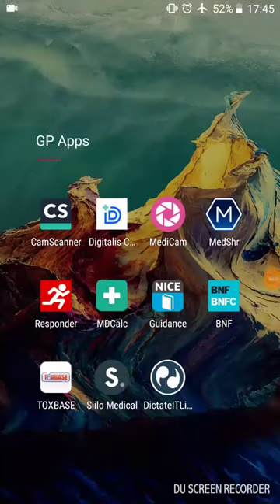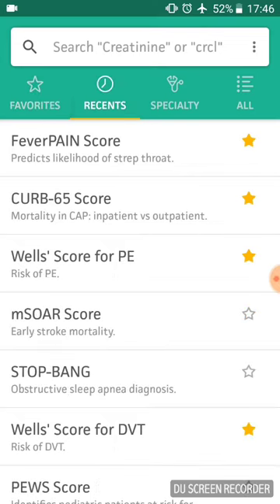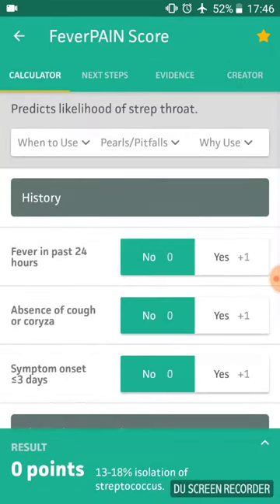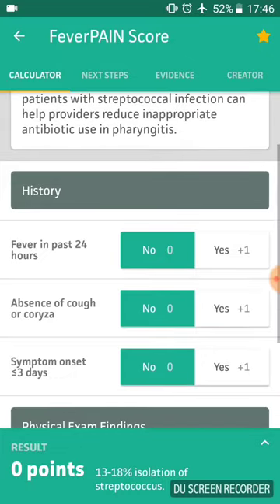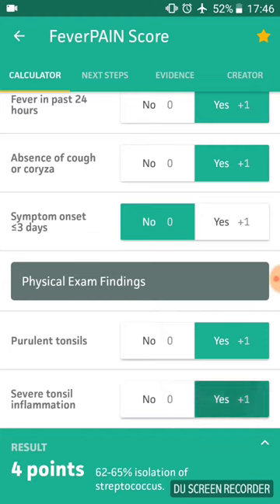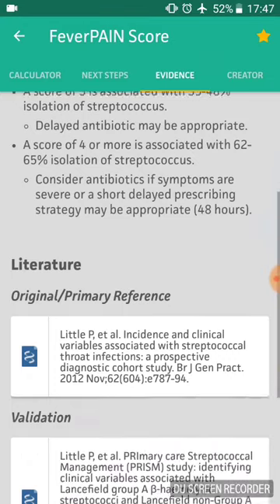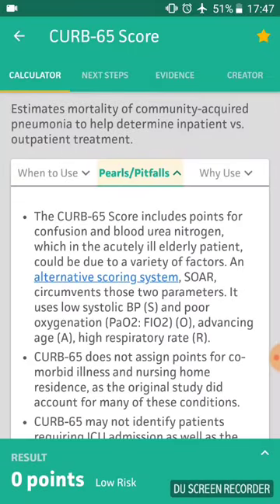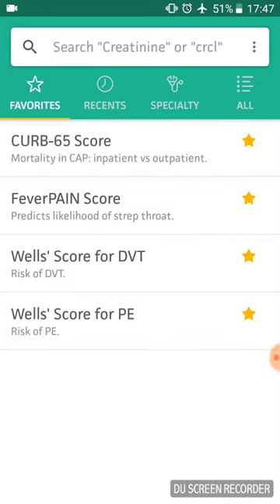Best medical calculator in UK - MDCalc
What is the best medical calculator in the UK? Find out all about MDCalc and why it is so good for UK clinicians

Welcome to the weekly showcase of Technology-enhanced primary & learning resources from eGPlearning.

This week we look at a useful medical calculator app that runs as an app or from the website - MDCalc.

Packed full of useful clinical calculators like Wells score, FeverPain, CURB-65 (interestingly created by a Nottingham UK doctor) and a host of others with easily over 100.

Each calculator comes with details on why you should use them, useful information and pitfalls, links to the evidence of the calculator and outcome information.

This is a detailed and useful app that does not need a data connection to run, so useful in hospitals or GP practices where data signals dare not go.

The only thing lacking is certain calculators like FRAX score for assessing bone health and 6-CIT score for assessing cognition, however similar scores are available.